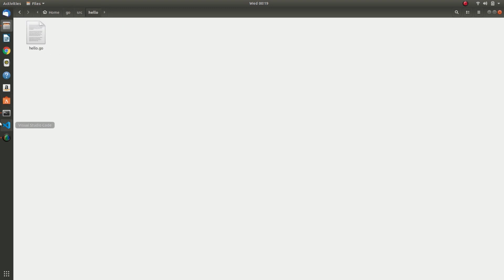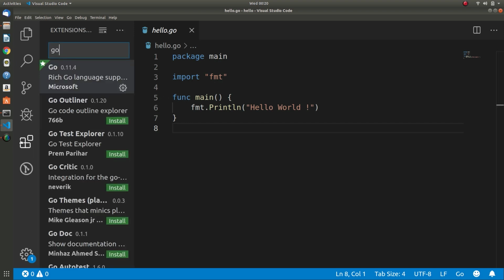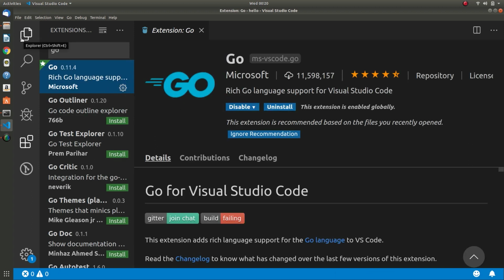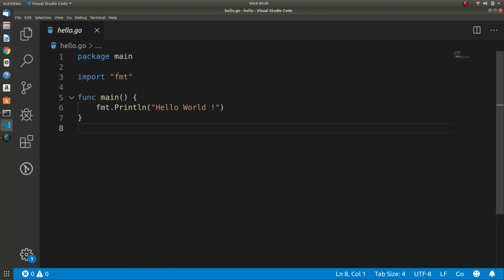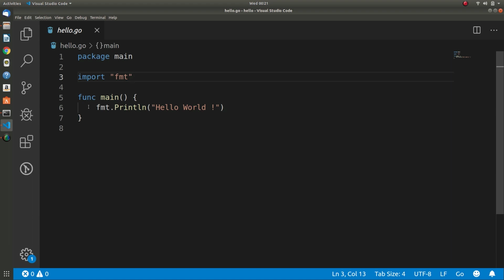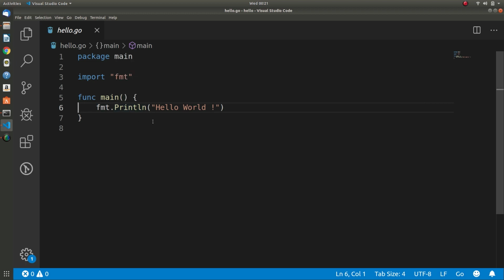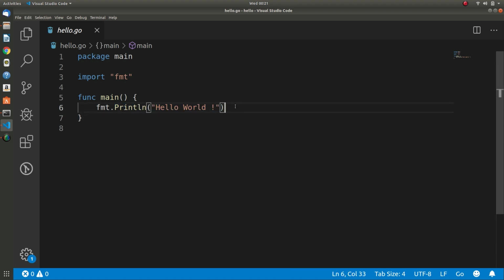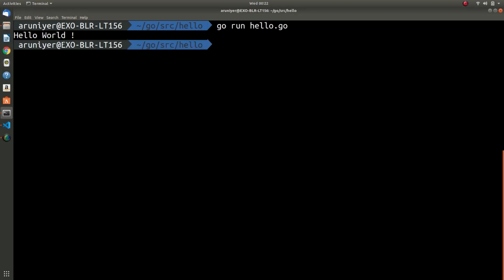Golang 02 - Understanding the hello world program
In this video, you'll see what each line in a simple hello world program in go means.